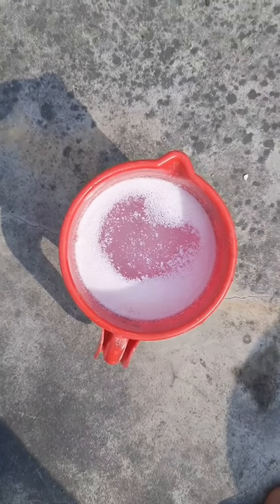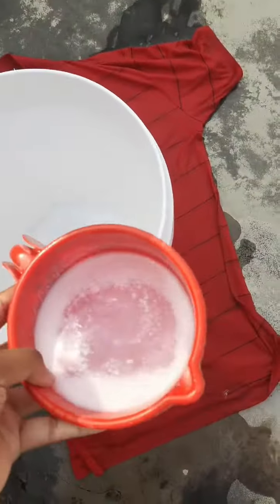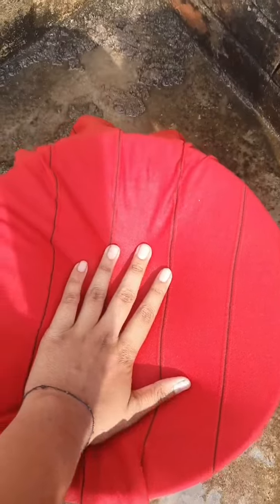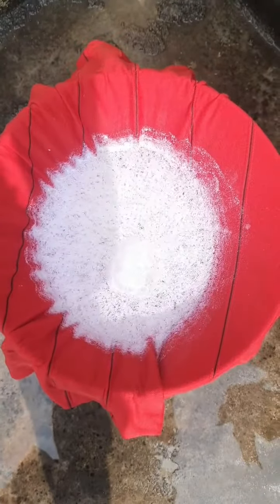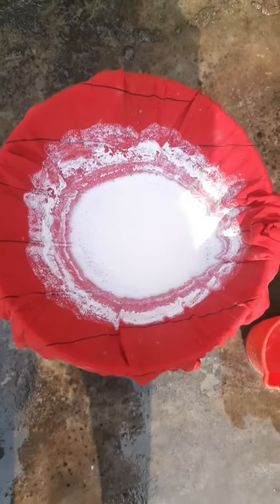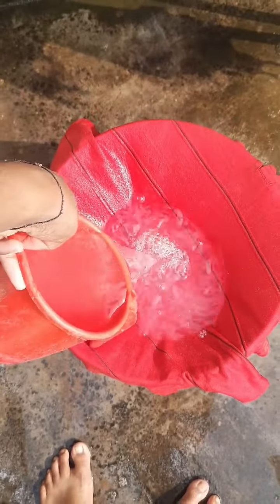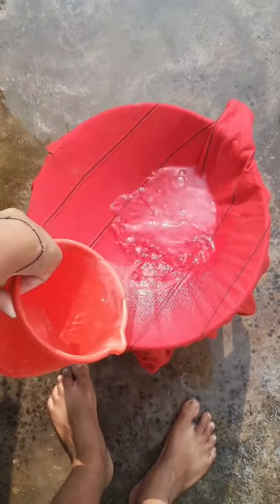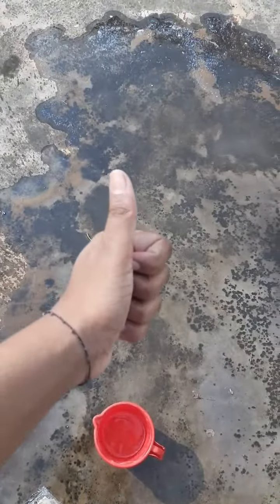How to clean Water full of detergent with a simple method.....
Hello guys new video is in plzz check it out

plzz comment the time that I should upload a video everyday.

The music used in the video is not owned by me